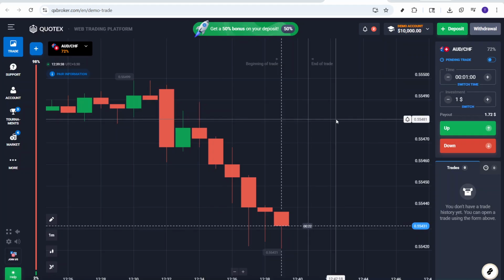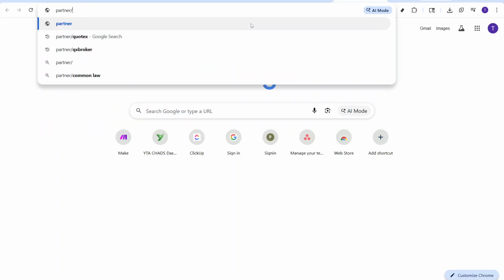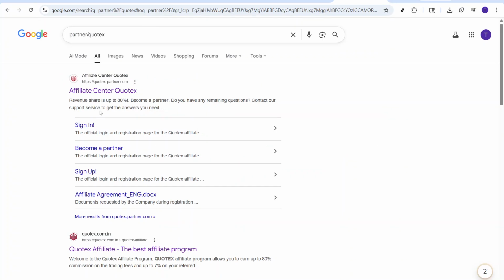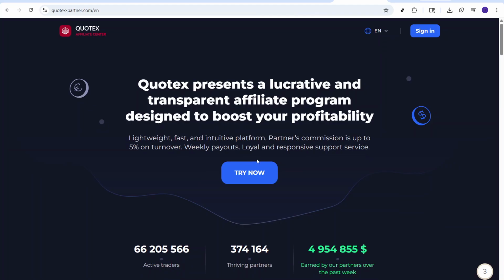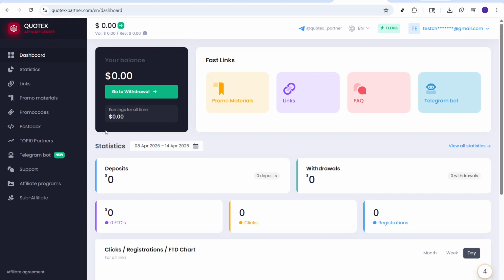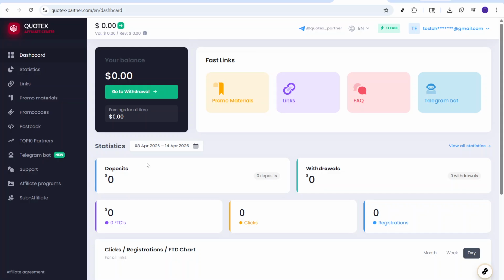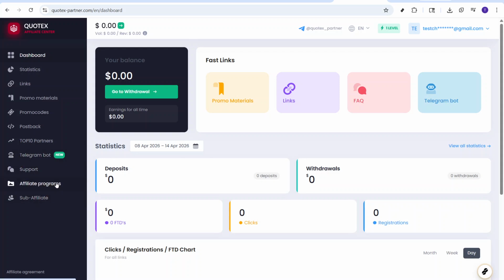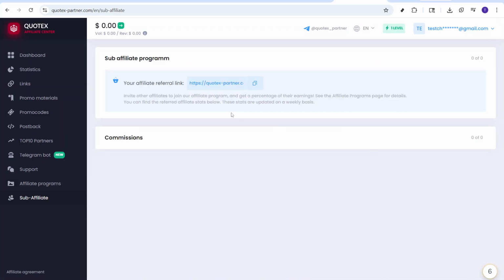How To Create Quotex Affiliate Link (Quick Guide)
How To Create Quotex Affiliate Link